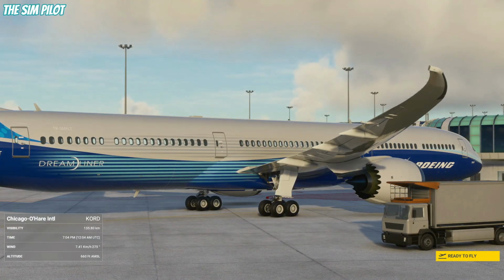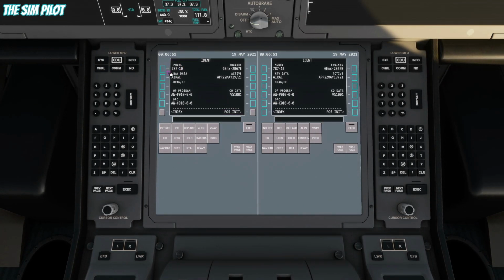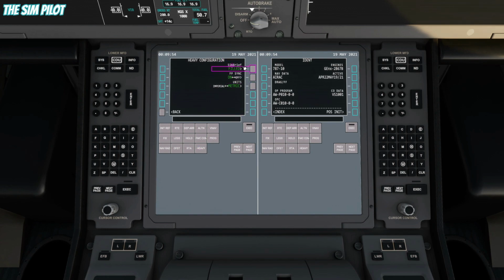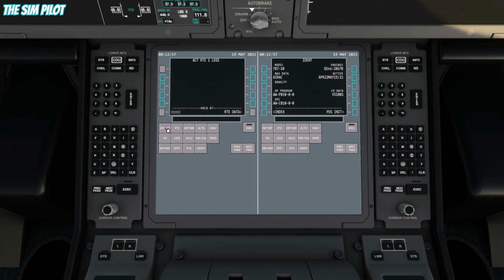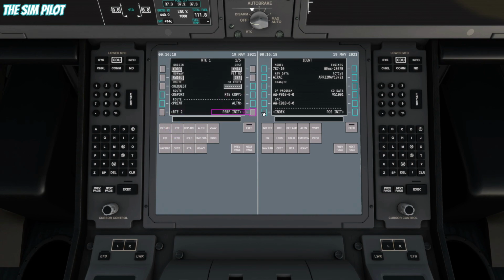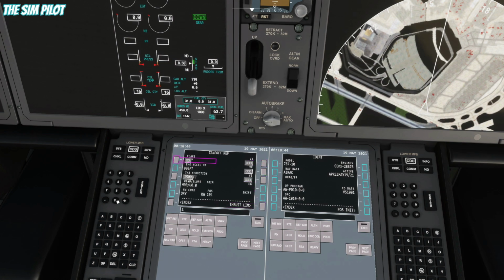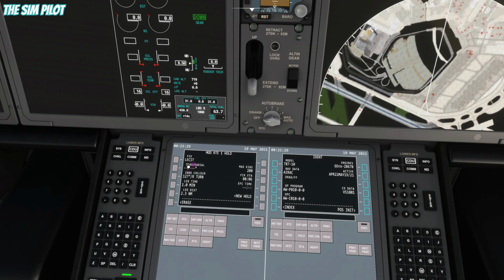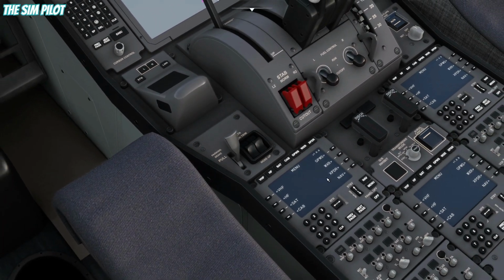Microsoft Flight Simulator 2020 | BOEING 787-10 | HEAVY DIVISION MOD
Hello everyone, in this video we'll be looking at the 787-10 mod by Heavy division, this development group found a way to mod the 787 even if the 787 itself is encrypted.  I hope this mod progresses more to give us an enjoyable 787 to fly.  Enjoy!
Links to Heavy Division Mods

Latest Stable Release: it's on flightsim.to here but don't expect much  - it is very far behind the Dev and Experimental branches

Current Experimental Version: - this has all of the current latest stuff in it like holds:

CPU: I5 9600K @ 5.0GhZ
Motherboard: AsRock Phantom Gaming Z390 ITX
GPU:  Zotac GTX1070ti
Ram: 32GB Viper 3200mhz DDR-4
HDD: Crucial P2 M.2 PCI-e 500 GB